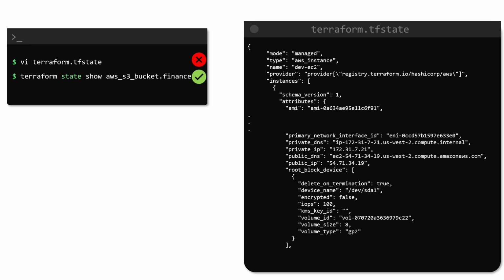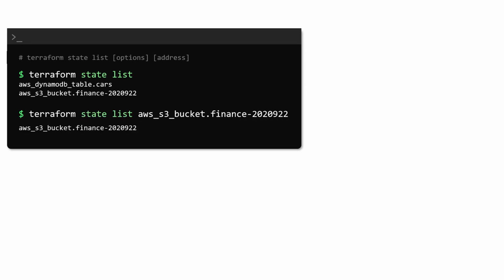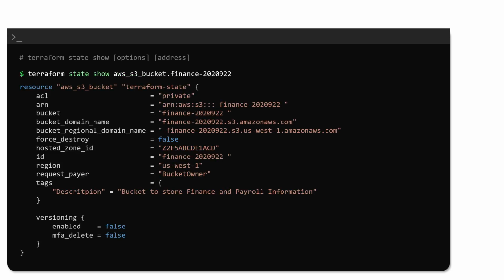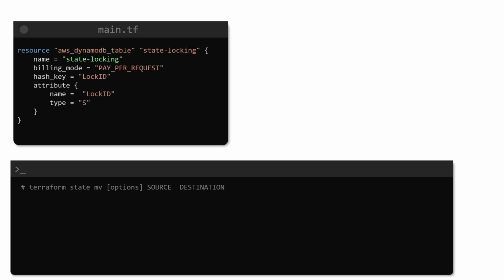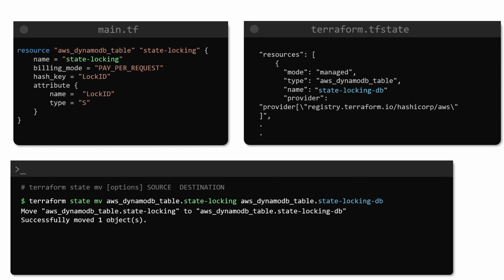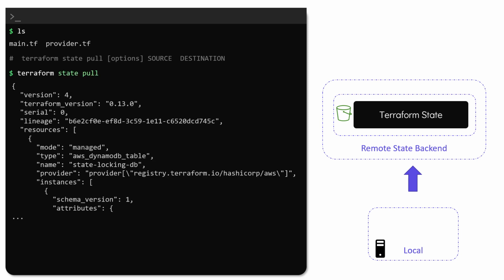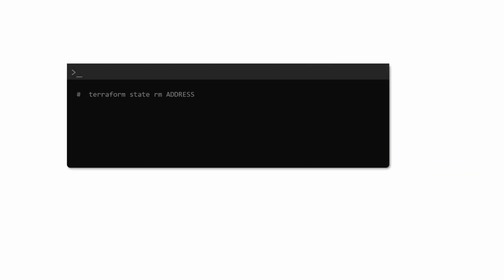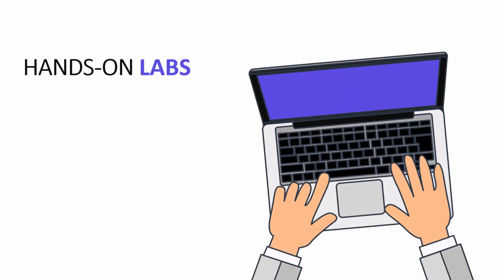35 Terraform State Commands